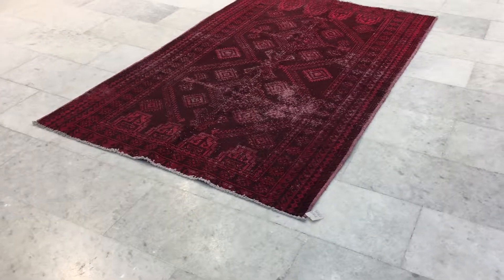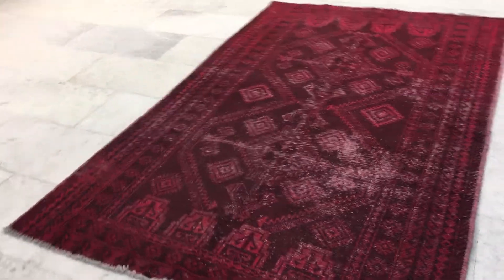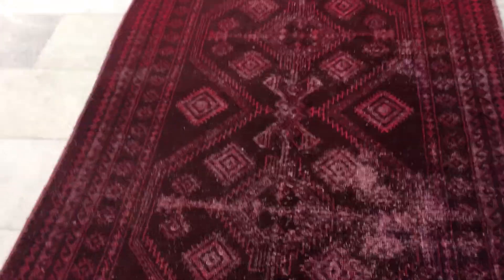vintage teppiche 16808